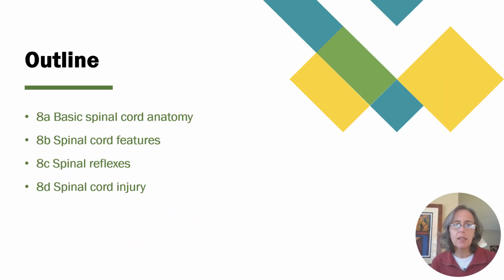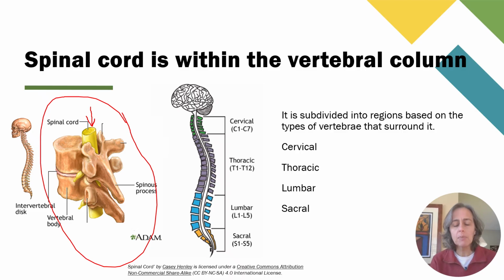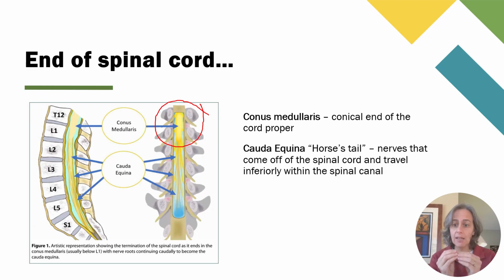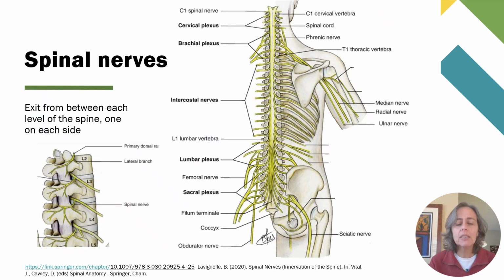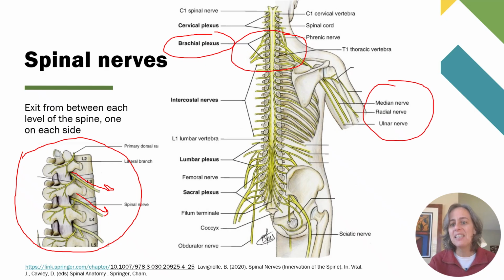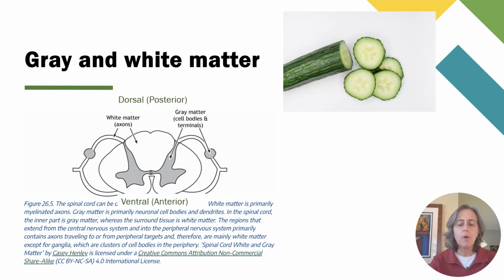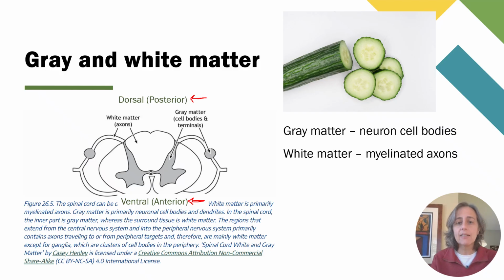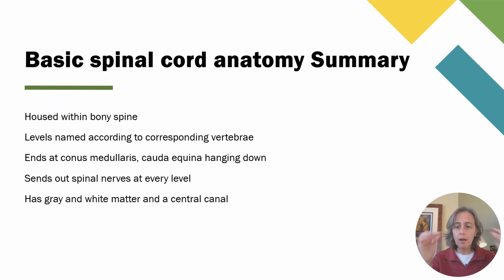8a Spinal Cord and Spinal Reflexes - Basic Anatomy of Spinal Cord